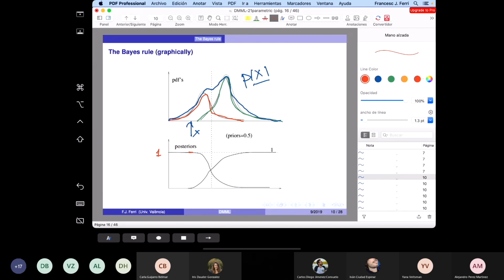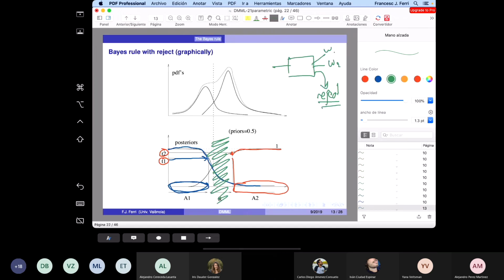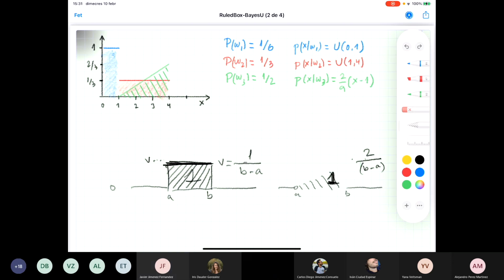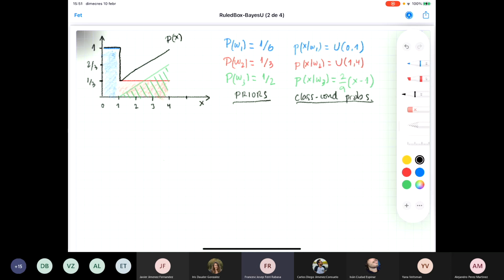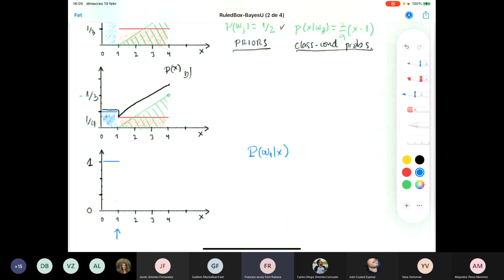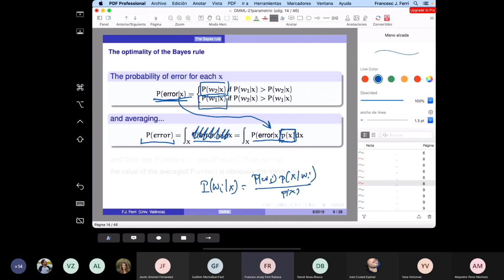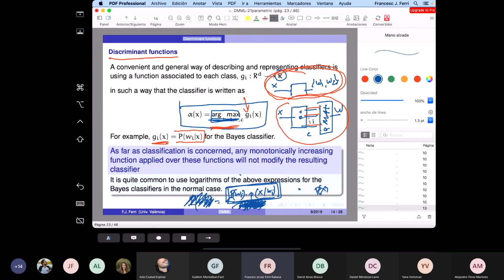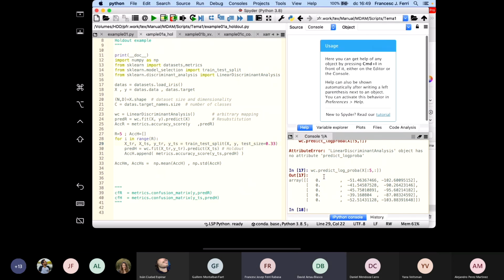Mineria de datos 2021 02 10